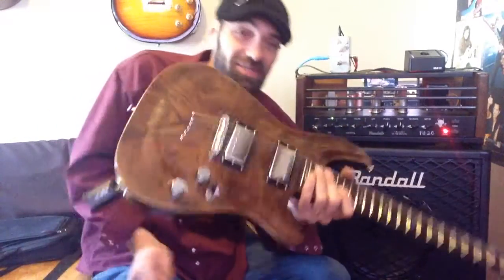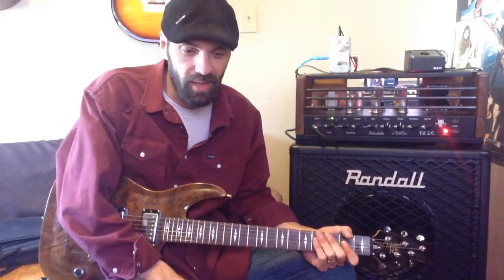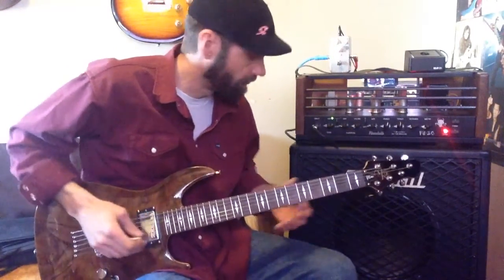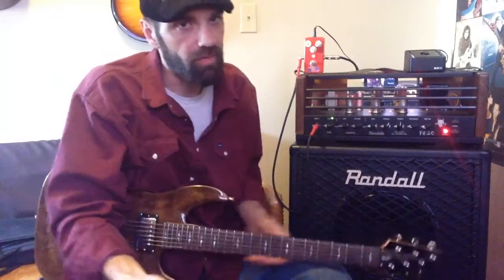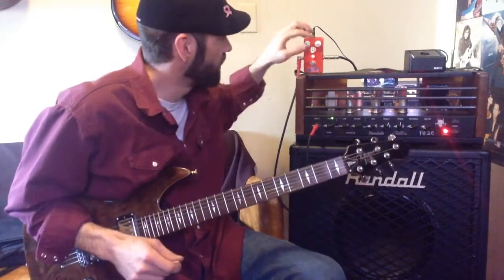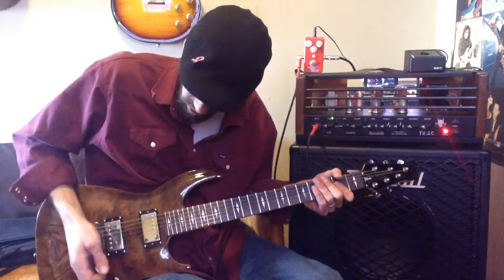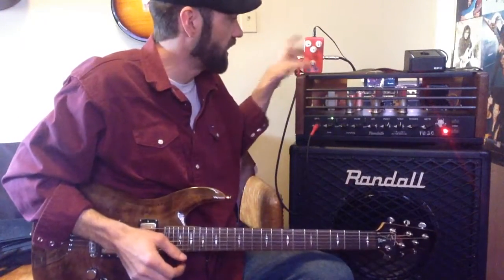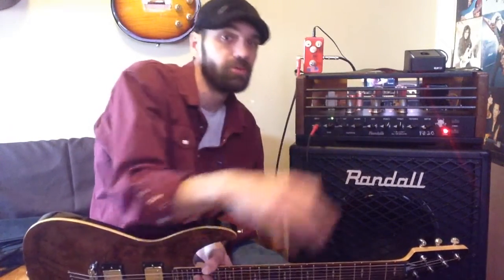Sound demo of delay and overdrive builds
Just a few tones from the DIY pedals I built